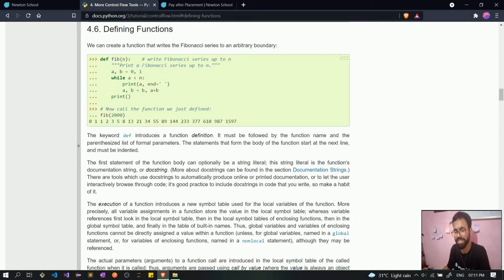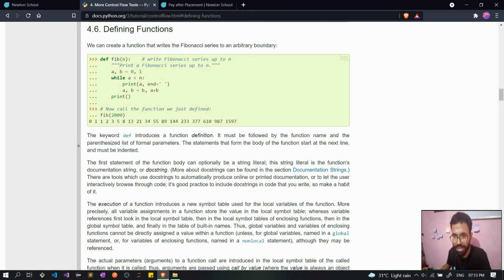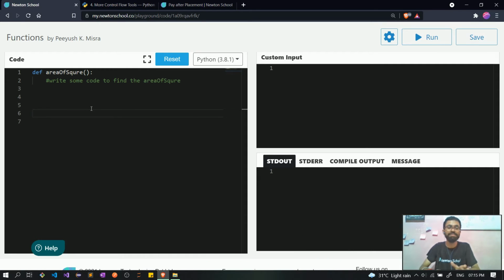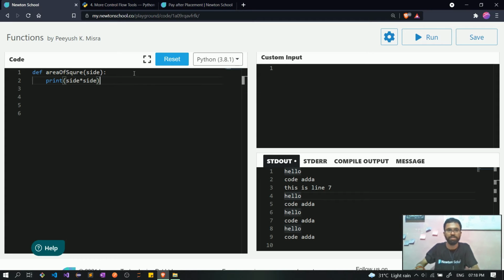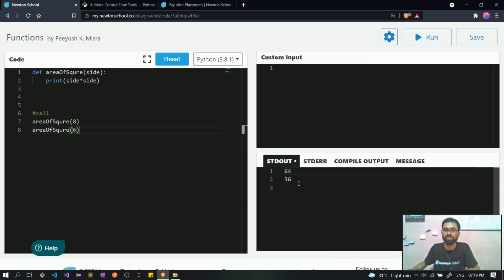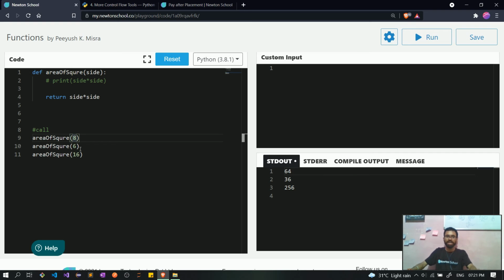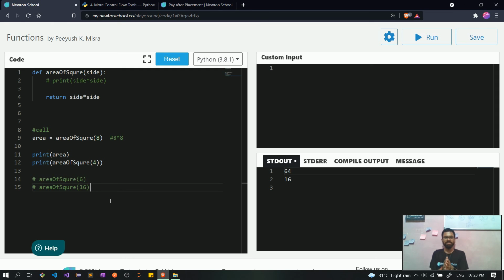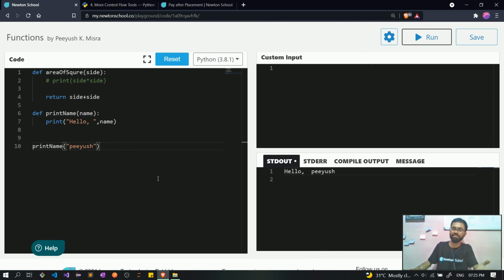L8. Functions and Reading Docs | Python Noob To Pro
In this video you will learn about the functions in the python and also how to read documentation.